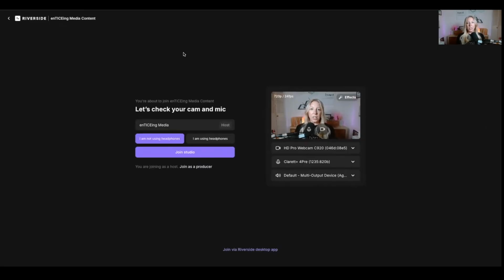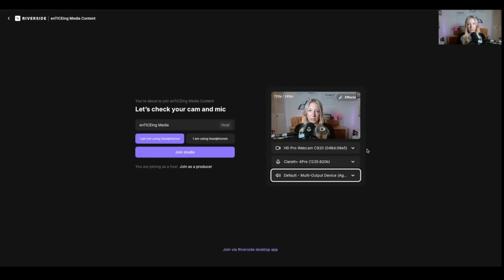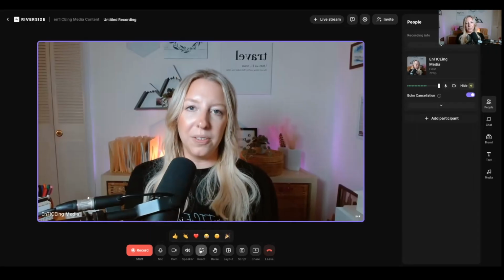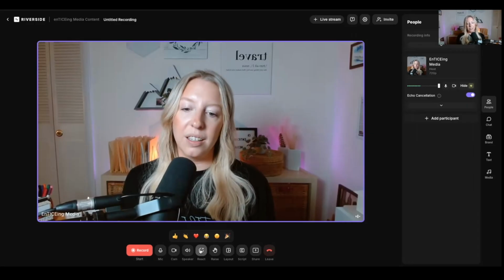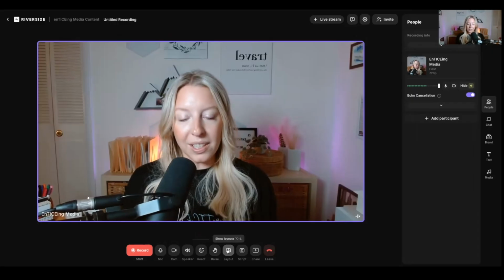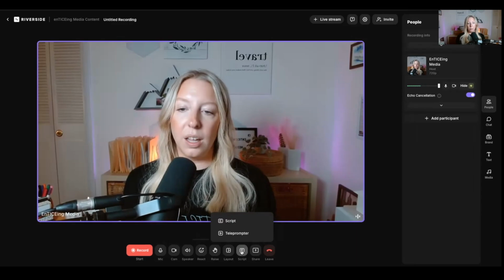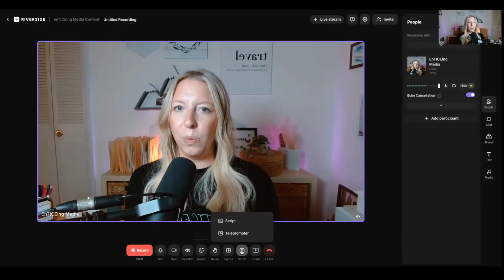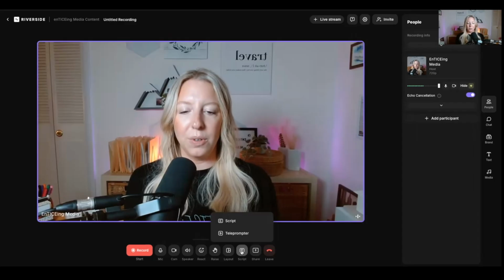How to Use Riverside FM for Recording Videos (Beginner Tutorial)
Want studio-quality video and audio recordings without complicated software? In this video, Nell Tice walks you through how to use Riverside FM step-by-step so you can confidently record podcasts, interviews, webinars, and content that looks and sounds professional.

If you’ve heard that Riverside FM is one of the best tools for recording content online, but you’re unsure how to actually use it, this tutorial breaks it down in the simplest way possible.

In this video, you’ll learn:
✔ What Riverside FM is and why creators use it
✔ Navigating the Riverside dashboard and studios
✔ Setting up your camera and microphone correctly
✔ Tips to ensure clean audio and professional recordings

This channel helps business owners and creators use AI, YouTube, and smart content systems to stay visible without burnout.

If you want a simpler way to plan, create, and repurpose content consistently, these tools and workflows will help you get started immediately.

On this channel, we cover:
• Content strategy for entrepreneurs
• Content repurposing systems
• Simple marketing workflows that save time

⏱️ Chapters:
00:00 Why Riverside Matters
01:42 Dashboard and Studios
02:40 Green Room Setup
04:54 Recording Controls Tour
06:36 Audio Levels and Echo
07:35 Video Quality and Effects
08:06 Branding and Media Tools
08:40 Key Takeaways and Wrap

Topics covered in this video include:
AI for content creation, content systems for entrepreneurs, YouTube strategy for beginners, content repurposing, marketing for small business owners, and sustainable content creation workflows.

What’s your biggest challenge with content creation right now?

I read every comment and use your questions to shape future videos.